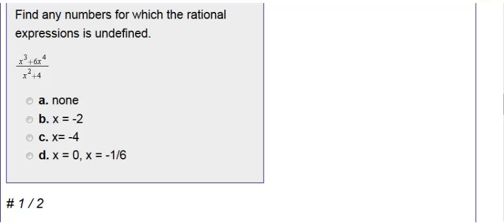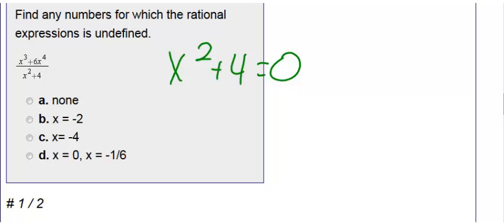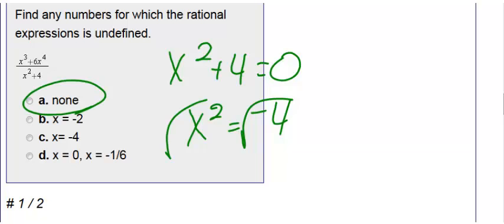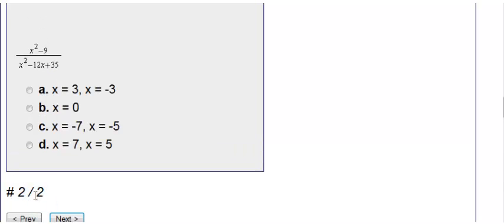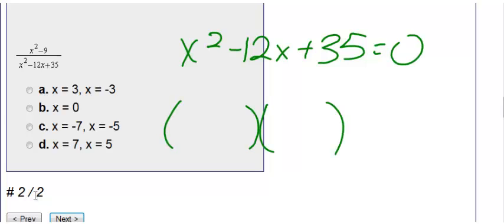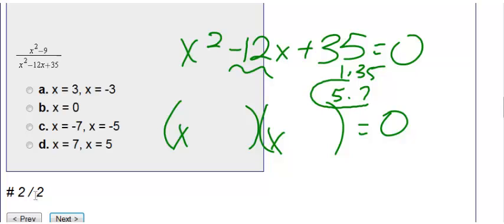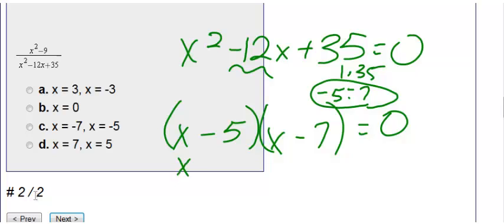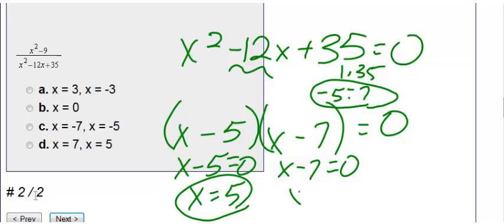Simplifying Rational Expressions- Now You Try- undefined